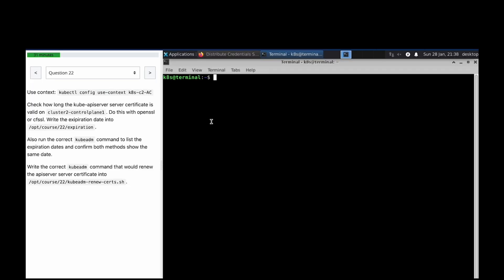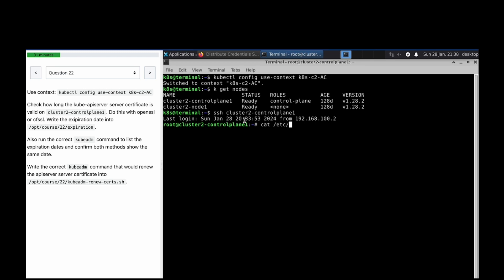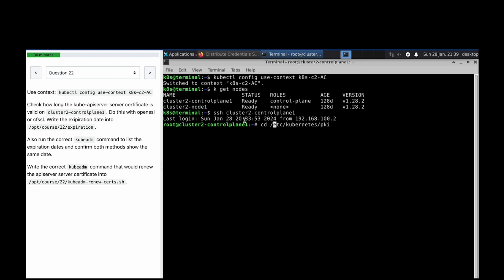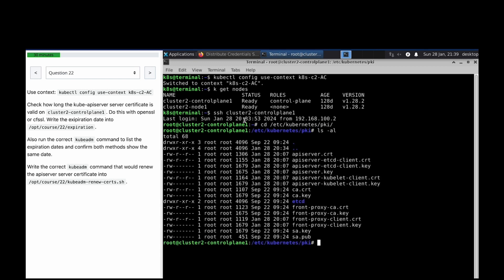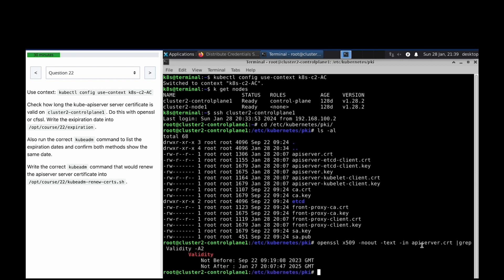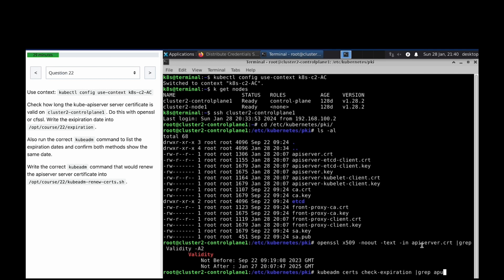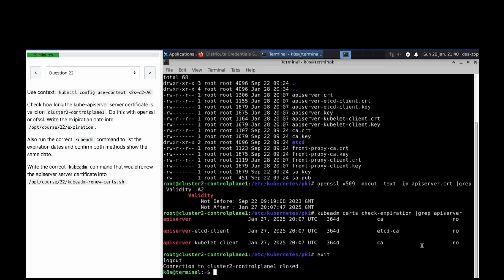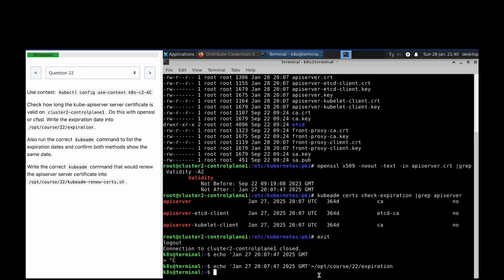CKA Mock Question 22 | CKA Mock Questions Series | Certified Kubernetes Administrator| TechWiseRahul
Welcome to the twenty-second instalment of our "CKA Mock Questions Series"! In this video, we'll tackle a fundamental question on understanding Kubernetes architecture, a crucial topic for the Certified Kubernetes Administrator (CKA) exam. Watch as we break down the question, provide step-by-step solutions, and offer valuable insights to help you build a solid foundation in Kubernetes. Whether you're gearing up for the CKA exam or eager to deepen your Kubernetes expertise, this video is your gateway to success.

Kubernetes CKA Exam Questions
REAL CKA Exam Questions to Practice and Pass the Certified Kubernetes Administrator Cert!

Upgrade Kubernetes Cluster with Kubeadm in 2024: Step-by-Step Guide | CKA | CKS | TechWiseRahul